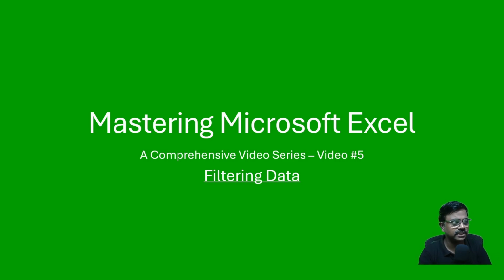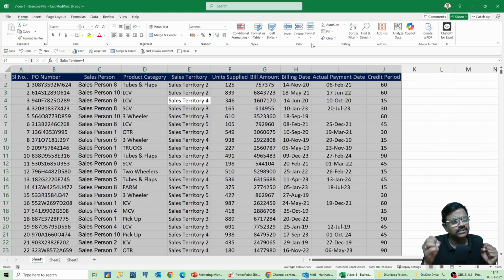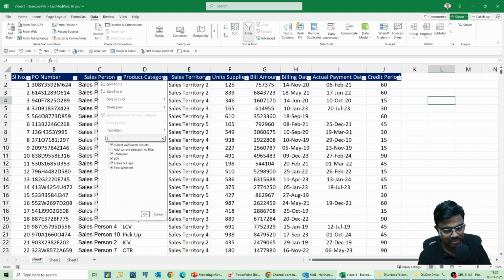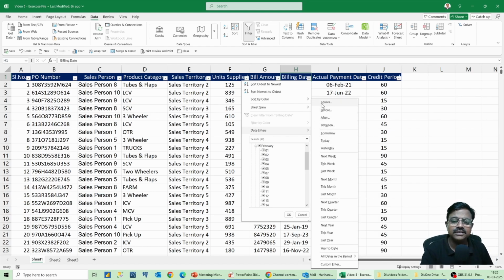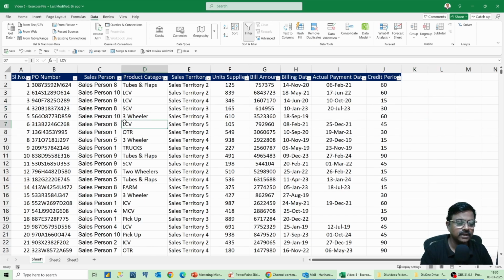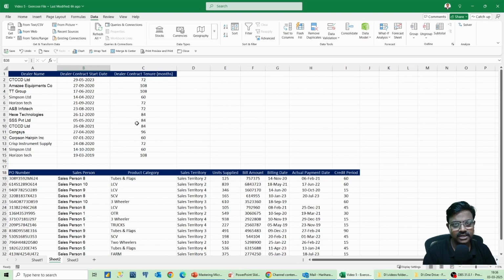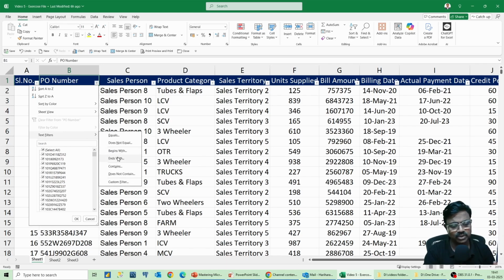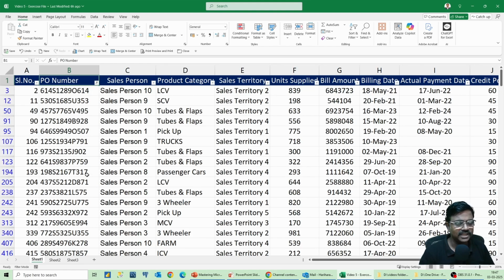English Version – Video #5 - Mastering Excel: The Ultimate Guide | Filtering Data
This video will take you through the process of filtering data. This video will explain all three types of filtering concepts like Text, Number and Date , using Wildcard Characters, Using Format As Table with practical examples. This video will be the right one for you if you want to understand how to extract required data from a downloaded report or a master report.
For pro users or advance level users this video will take you through the process of using wildcard characters in filtering process. We would also understand how to filter multiple datasets in the same worksheet.